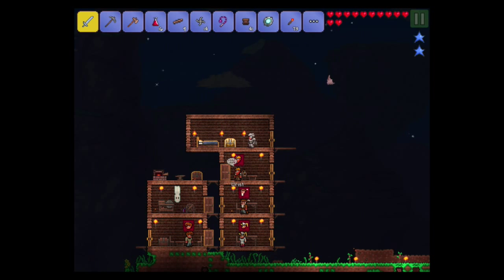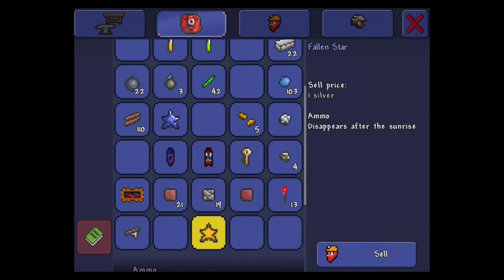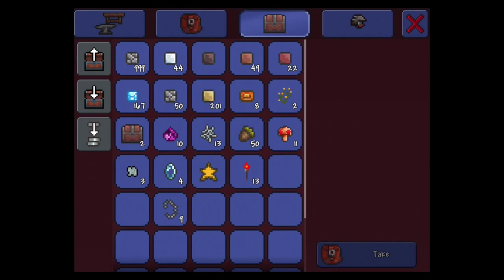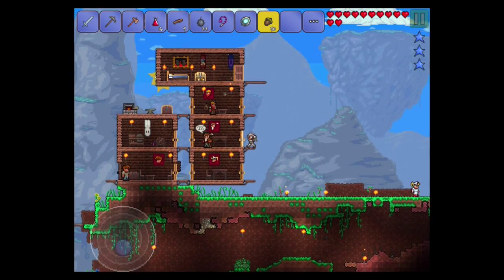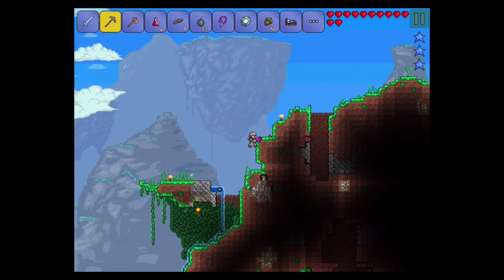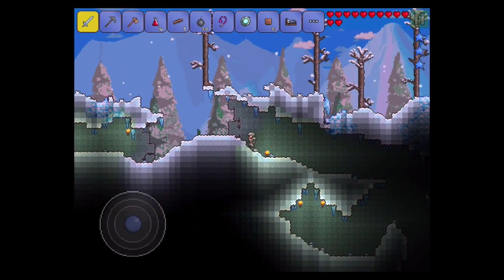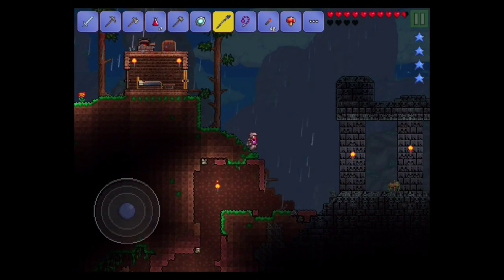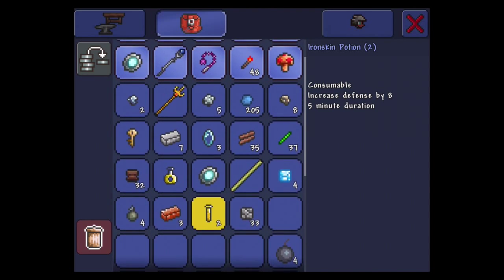Terraria episode 3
The dungeon and how to get your butt kicked episode...